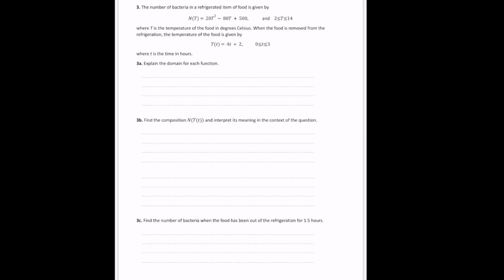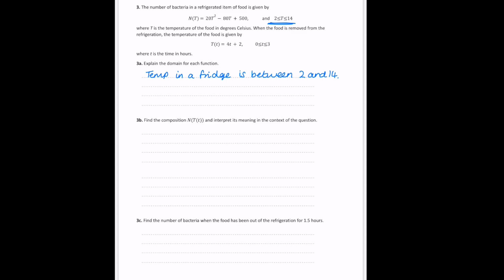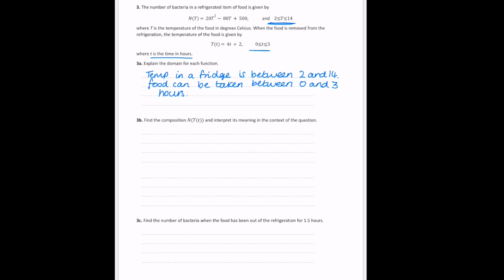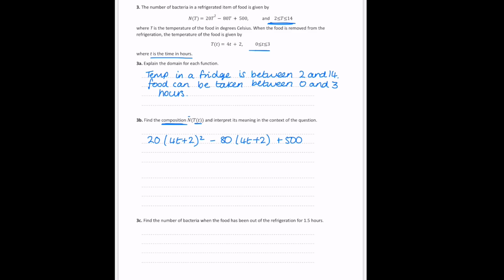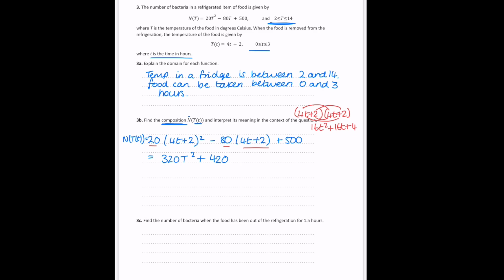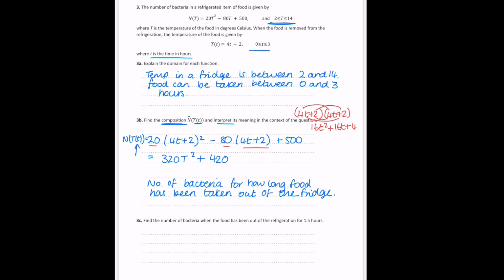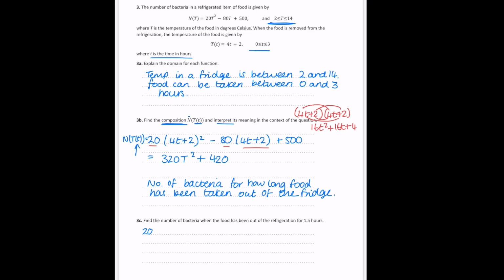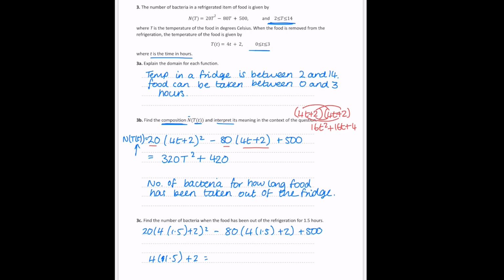Functions and modeling question with the TI-84